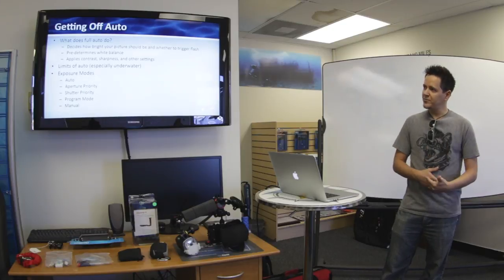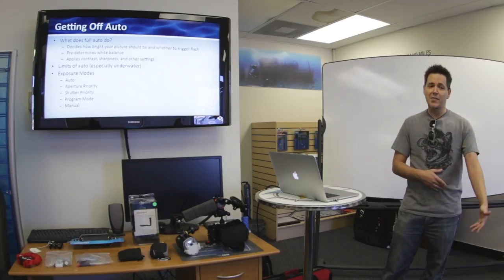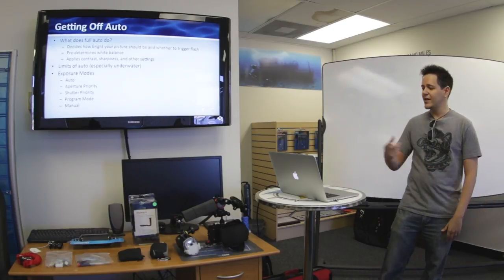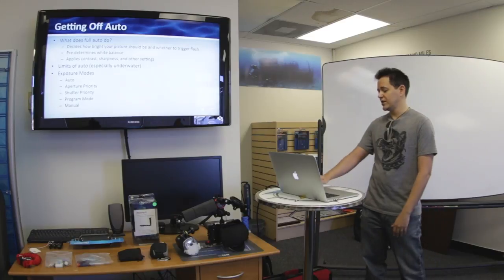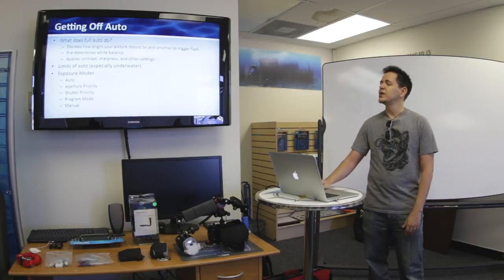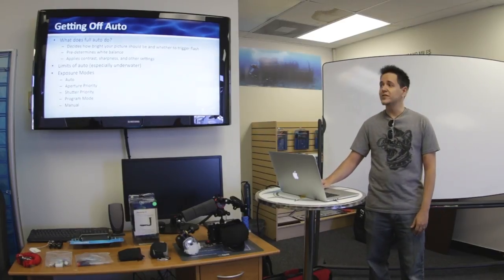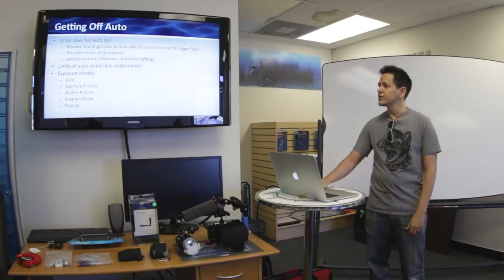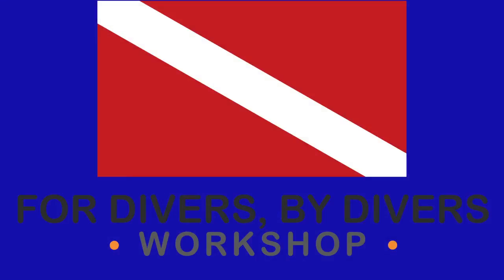Pompano Dive Center Workshop: Compact - Getting off "Auto"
Pompano Dive Center wants you to be the best photo taking, go pro using, photoshop editing, lion fish killing, iMovie making scuba diver you can be.

This video was from our "Intro to Point and Shoot / Compact Underwater Photography" Workshop held on December 7th, 2014. Steve Velazquez presented the course, and this particular clip is his explanation on why you need to give up your camera's Auto features, and start shooting Manual ! For divers, by divers - divebetter !

Want to attend a Pompano Dive Center Workshop? Here is how you do it! Most of our workshops are free - as a way to show customer appreciation.